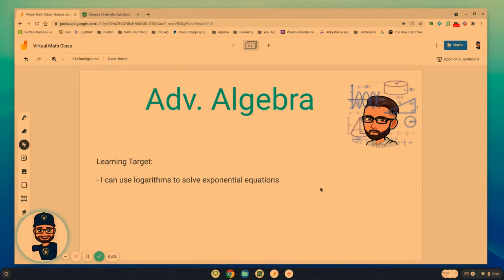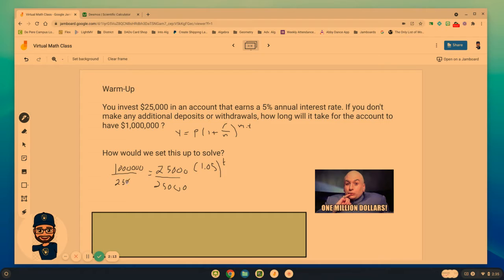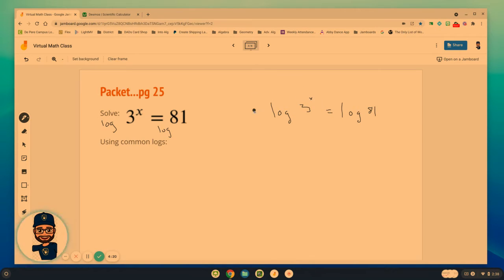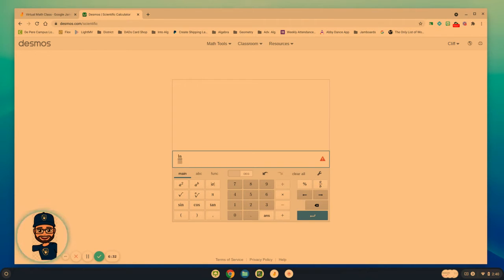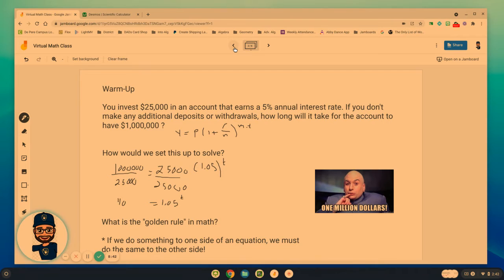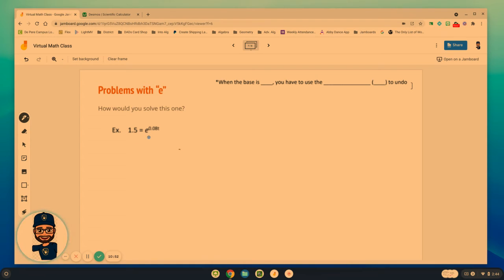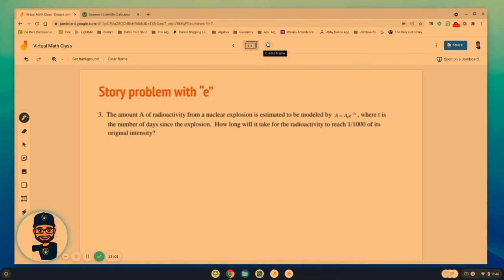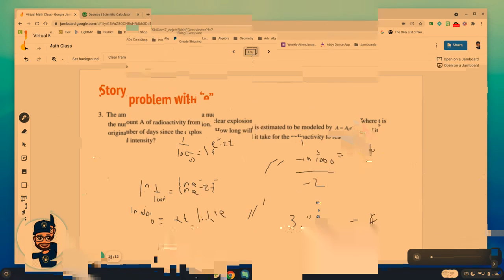Using Logarithms to Solve